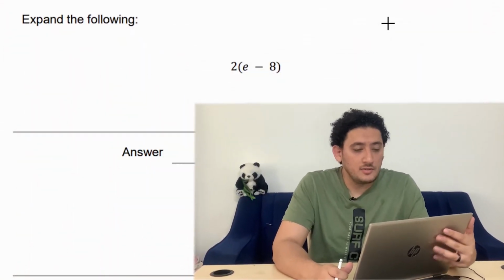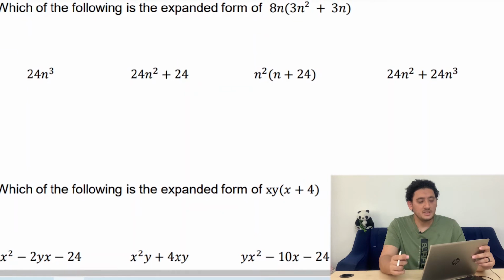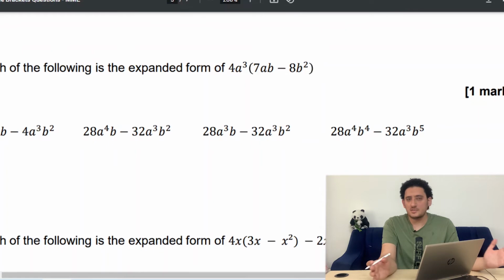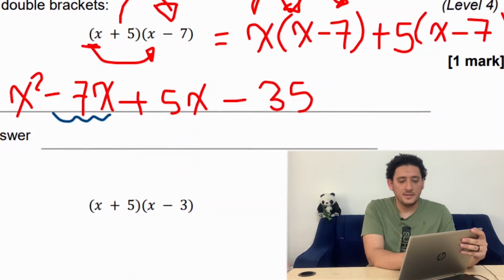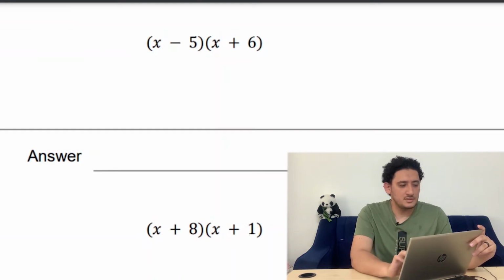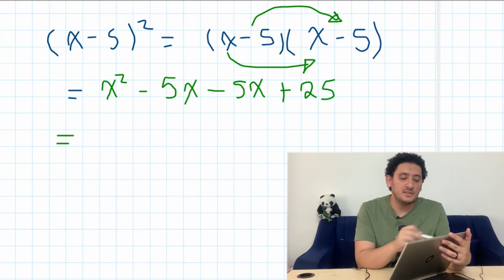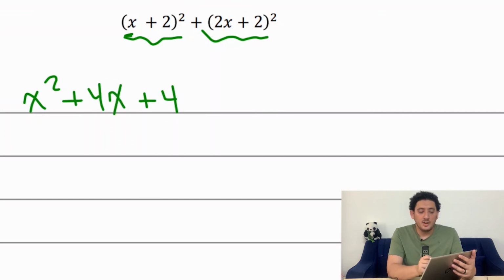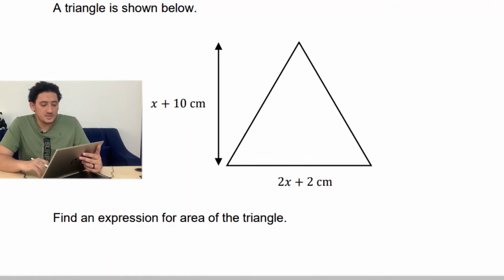Expanding algebraic expressions - Grades 8 & 9 - Igcse math tutorial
Expanding brackets is a key algebra skill that will be require to confidently tackle all sorts of algebra questions.

See you in another lesson!